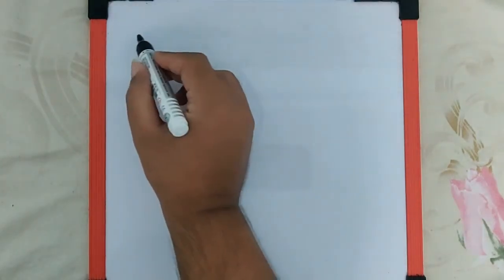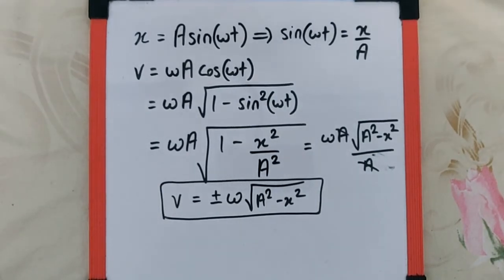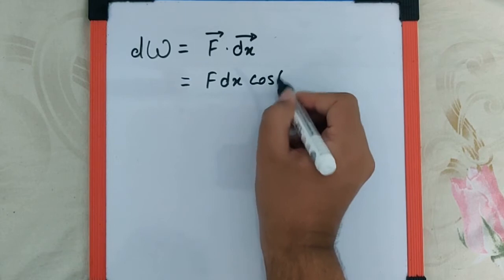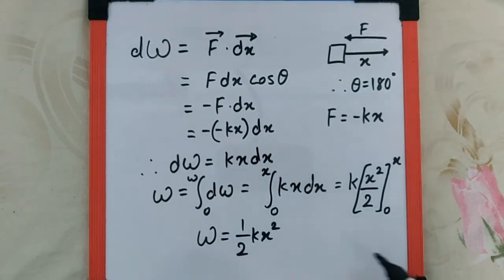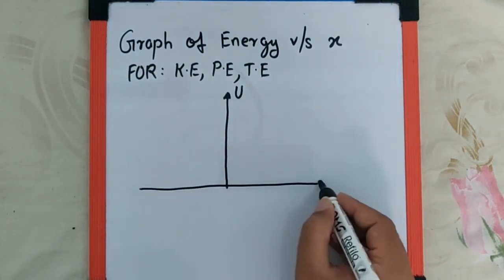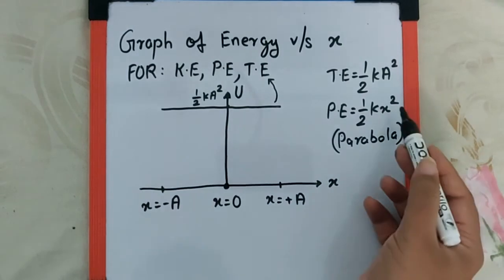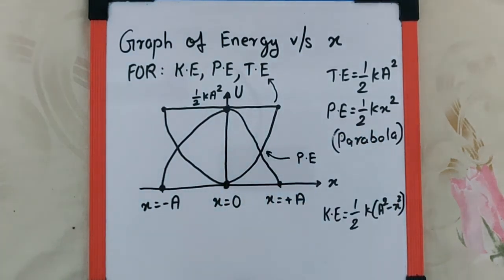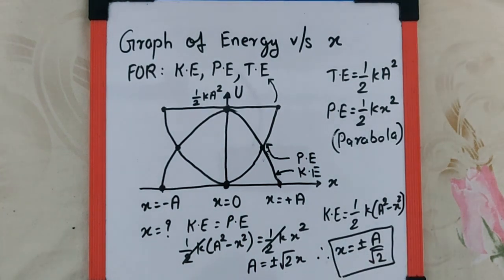Oscillations lecture 6: (Energy of particle performing SHM: Kinetic, potential and total energy)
This video contains explanation and derivation of different energy of particle performing SHM alongwith the graph of energy with respect to displacement